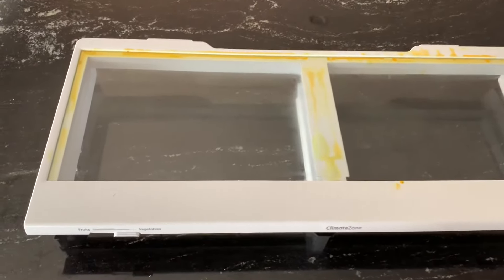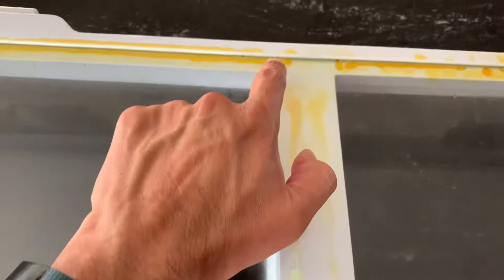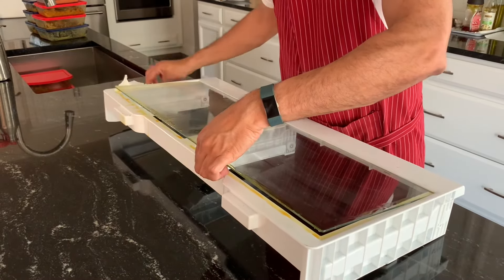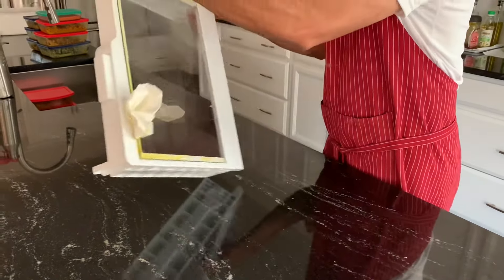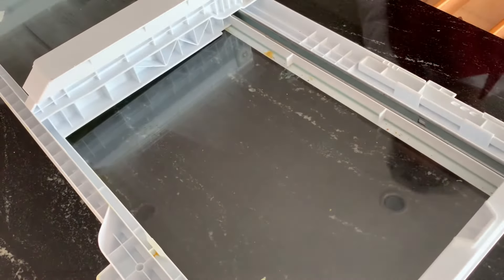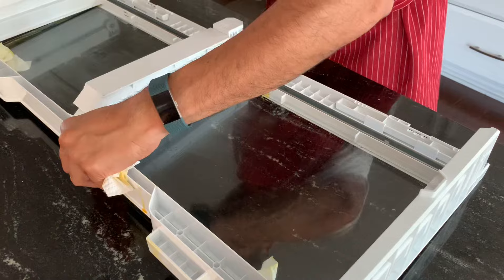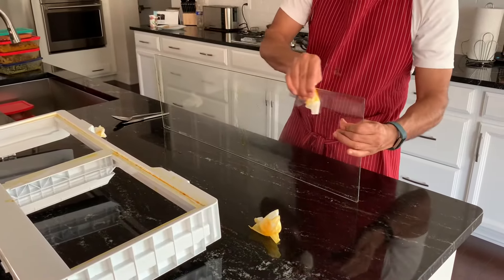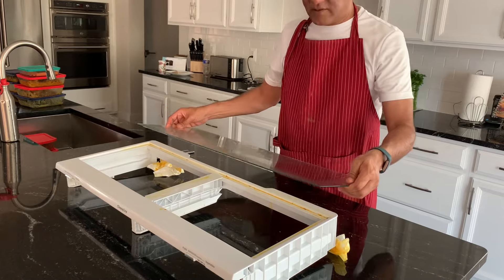How to safely remove bottom shelf glass of GE Cafe refrigerator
Safely remove the glass bottom shelf GE Cafe series refrigerator